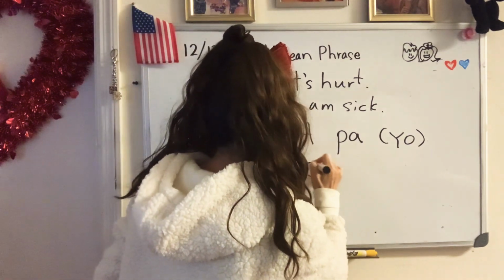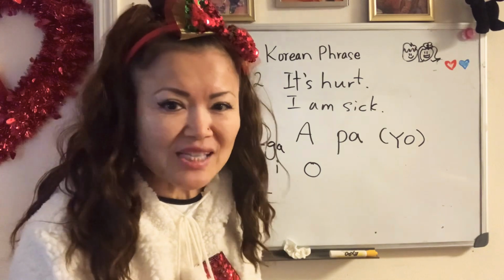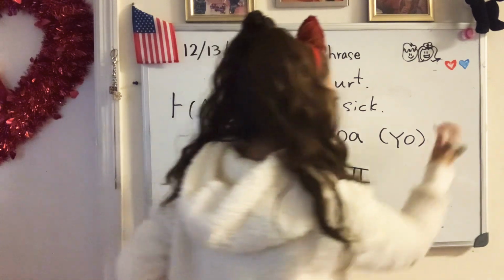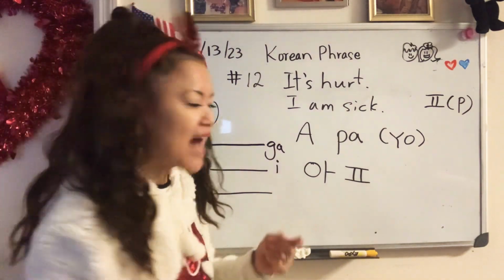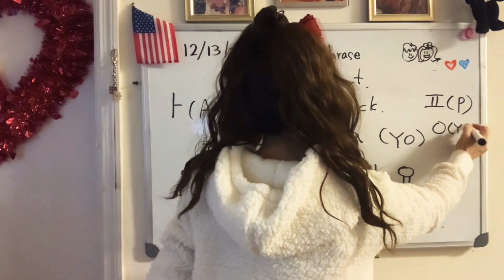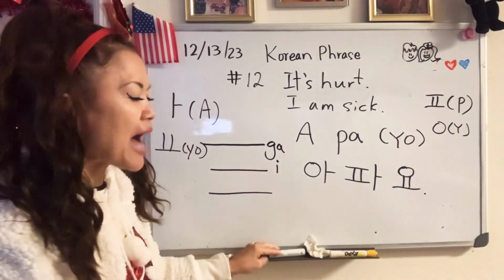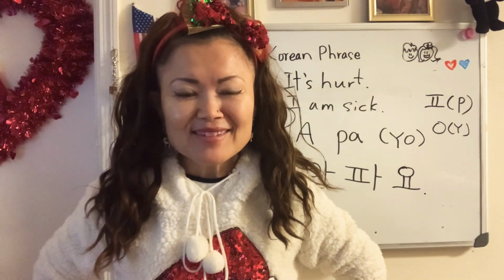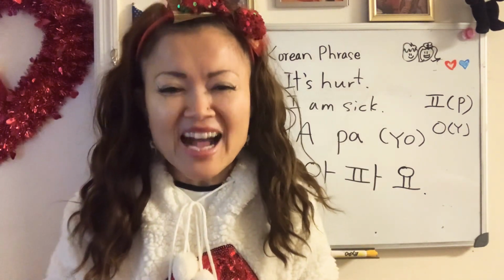(For Kids/Korean Phrase 12)@SonyYu “ Hurt” “Sick” in Korean.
@SonyYuHello everyone,

I can do it. YOU CAN DO TOO! AJA!!!